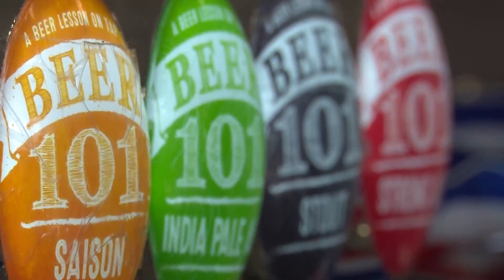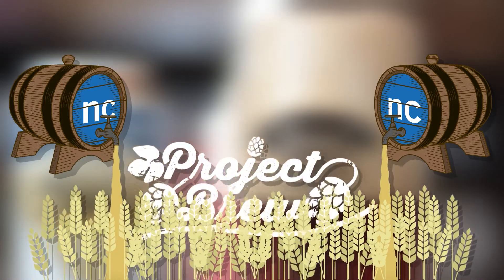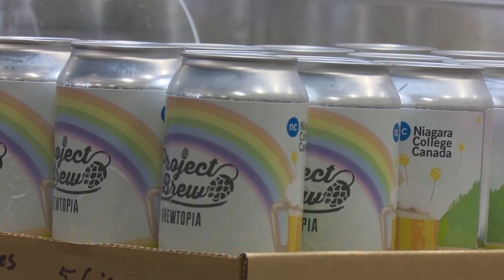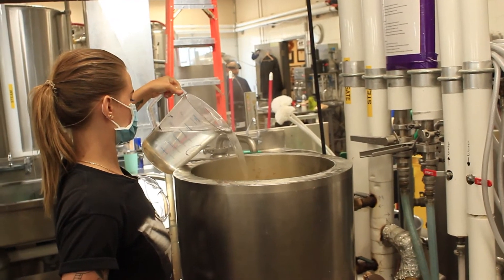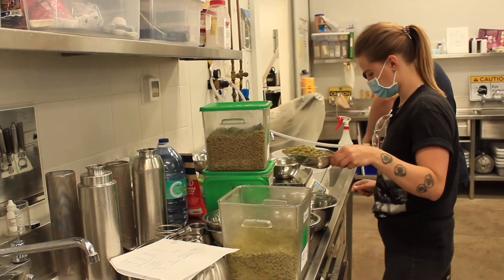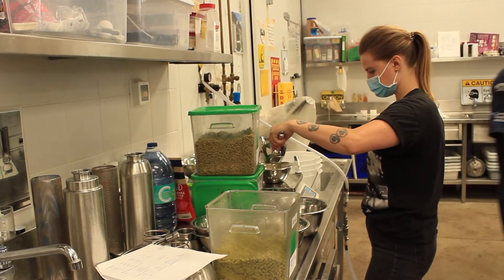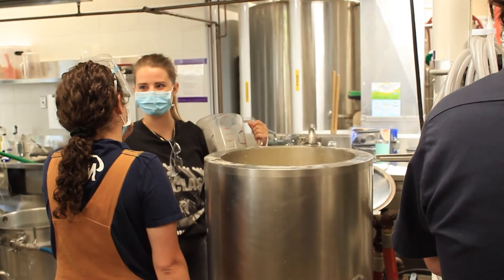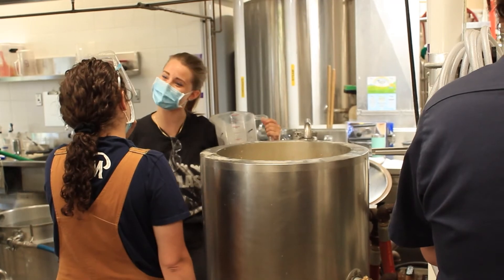Project Brew Jasmine Whyte